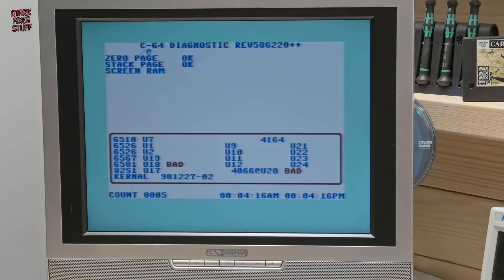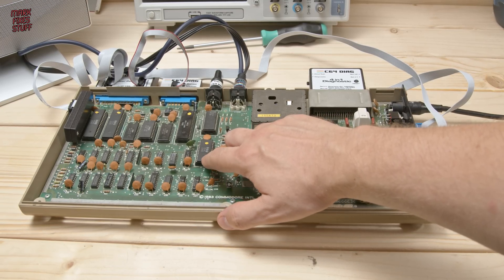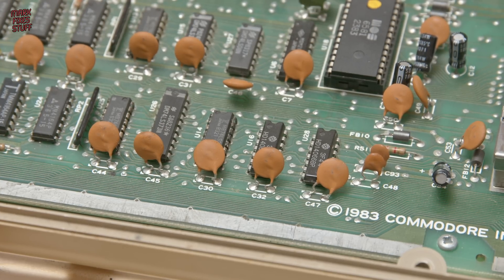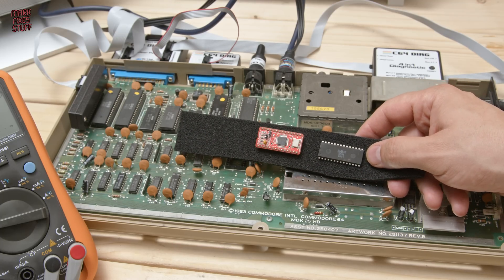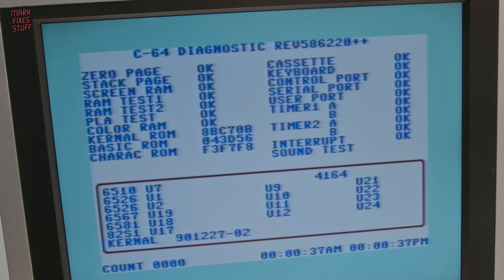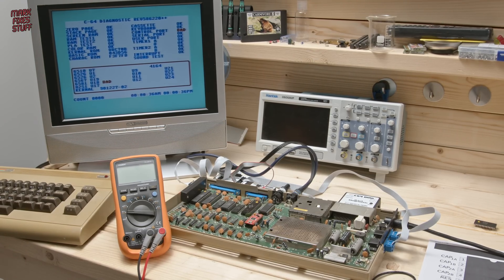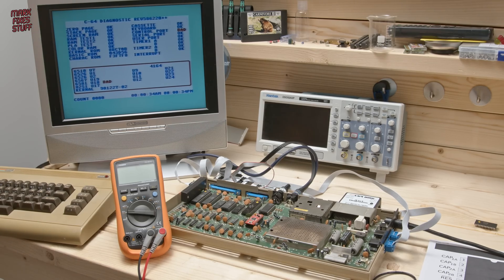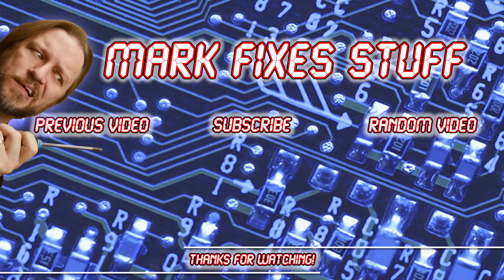Fixing a C64 with NO SOUND! Plus... Why does the SwinSID Nano for the Commodore 64 Sound so AWFUL?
- My choice for for high quality PCB manufacturing, 3D printing and more! I thank them, and Elaine Hu for their wonderful support!

In this video we look at a Commodore 64 Breadbin that has LOST it's voice. After some investigation we find the issue. We also try a modern replacement for the SID chip... a SwinSID Nano... and it SOUNDS TERRIBLE! What have I done wrong?

🤞 💔 Can YOU help Mark Fixes Stuff to grow? 🆘 🏆

Dear friends and supporters of my YouTube channel,

As a content creator, producing videos for my YouTube channel requires significant time, effort, and resources. From equipment costs to software subscriptions and other production expenses, the financial aspect of creating quality content can be challenging.

To continue providing high-quality content and reach a wider audience, I am asking for your support as a patron of my channel. Your contribution will help cover the costs of producing and editing videos, enabling me to create even more engaging and impactful content.

By becoming a patron, you will play a crucial role in helping me grow my channel and produce content that inspires and motivates my viewers. Your support will also help me focus on creating new and exciting videos without worrying about the financial burden.

Thank you for considering becoming a patron of my channel. Your support is greatly appreciated and will make a significant difference in helping me continue to produce quality content.

Thanks again for watching... and being awesome!

🎶🎵🎶 Playlist of Licenced Music Used in this Episode! 🎶🎵🎶